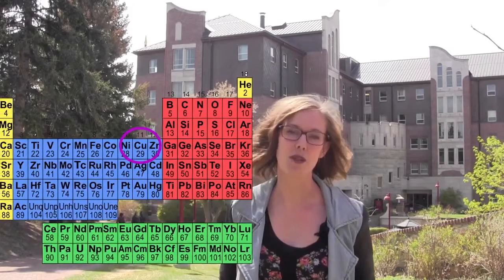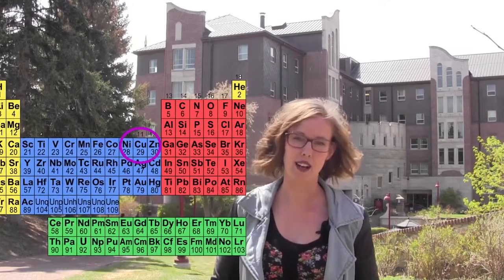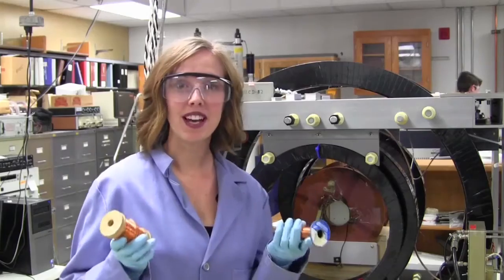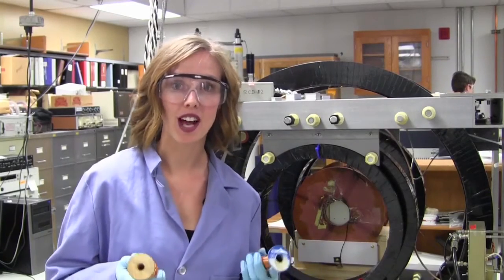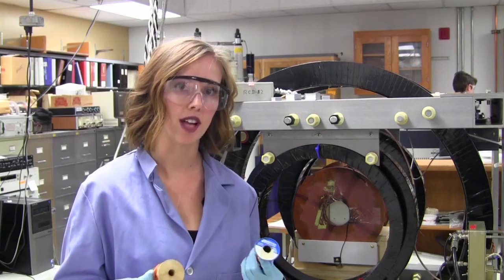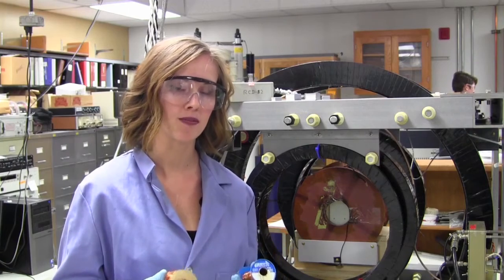Copper – Debbie Mitchell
Hi, my name is Debbie Mitchell! I am a chemist at University of Denver. In this video I will be telling you about one of my favorite elements, Copper! Semifinalist for ChemChamps 2015